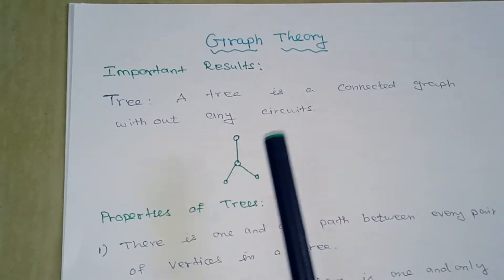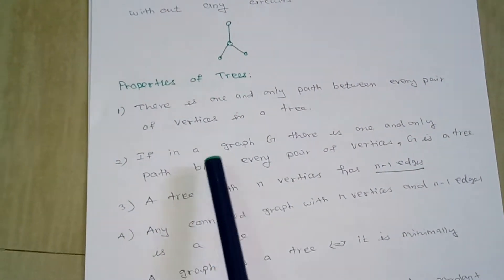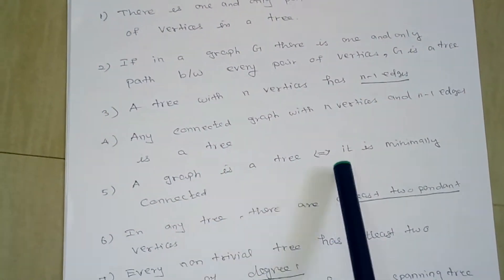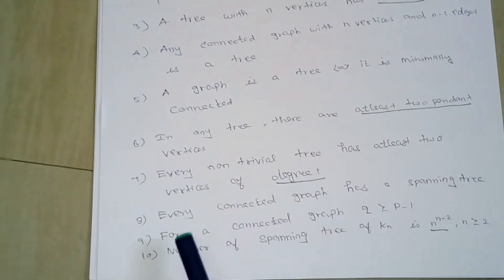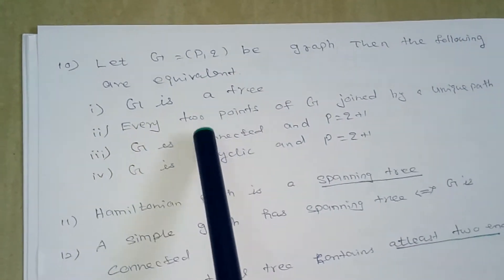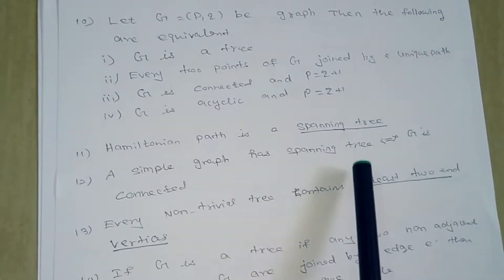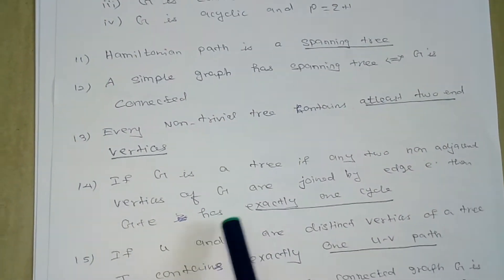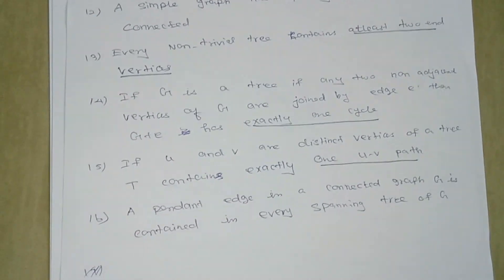Trb polytechnic graph theory tree